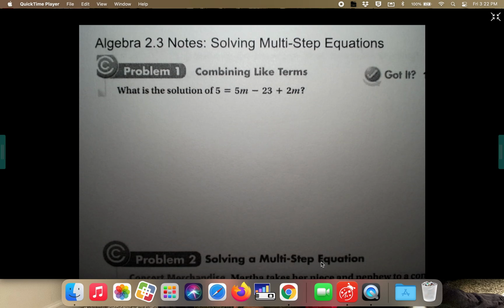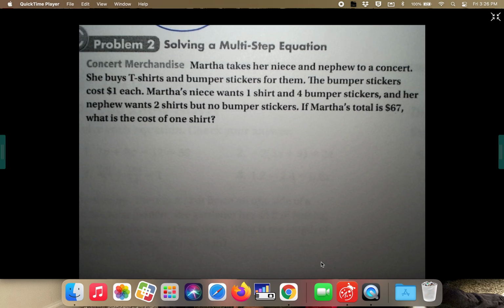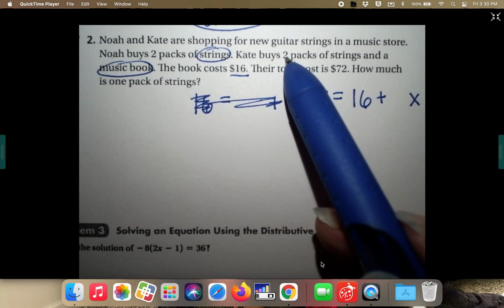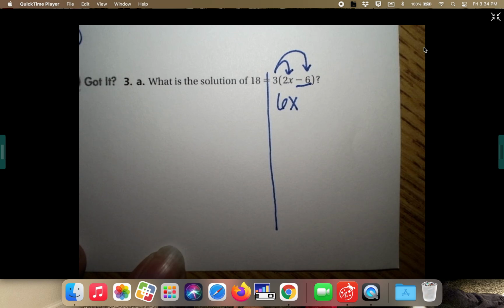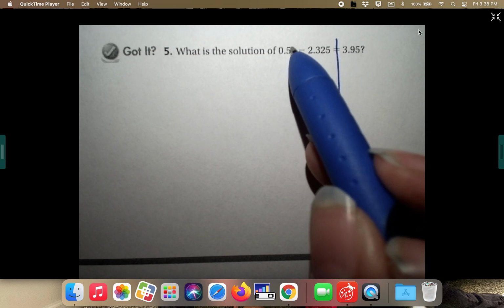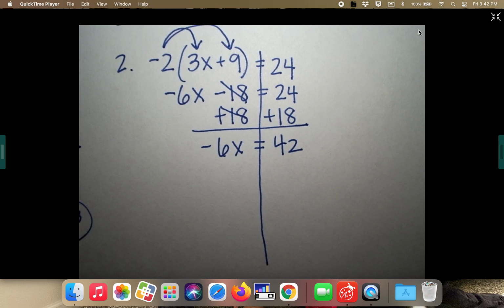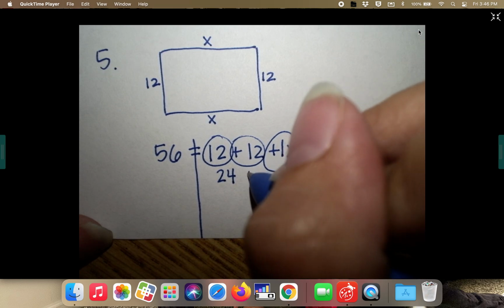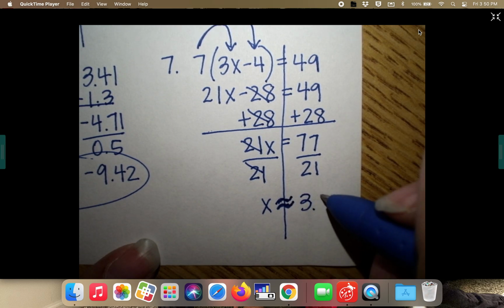Algebra 2.3 Notes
This lesson teaches solving multi-step equations.